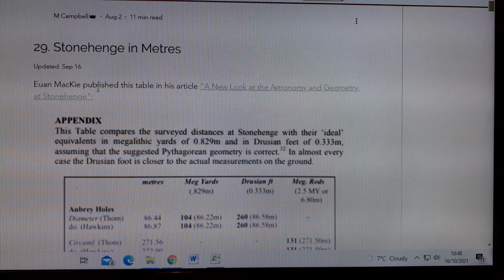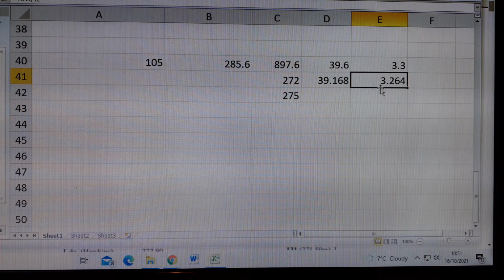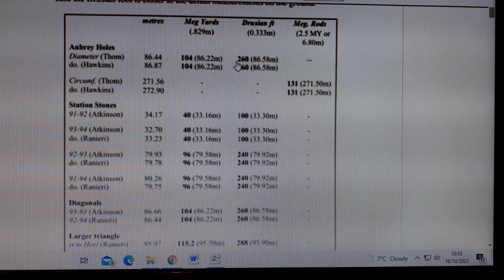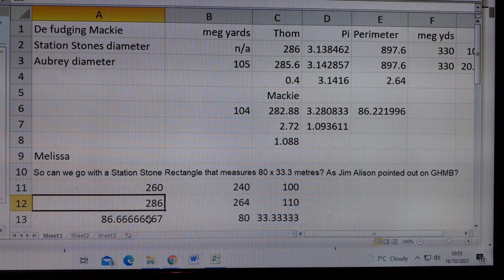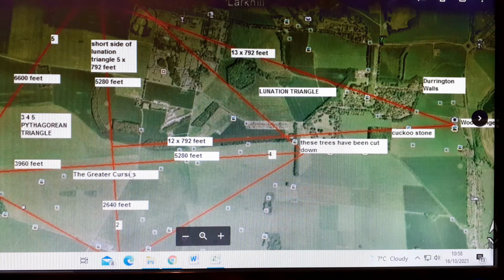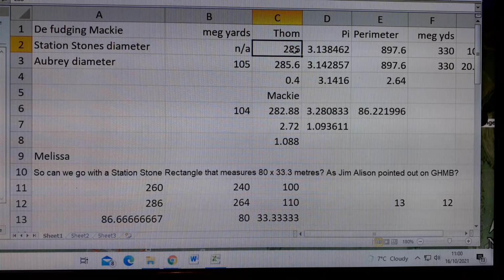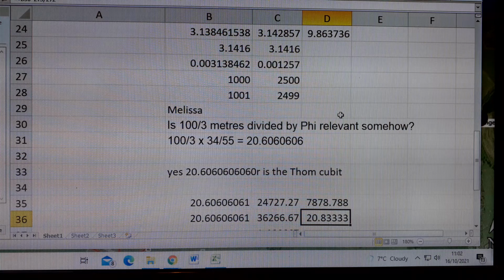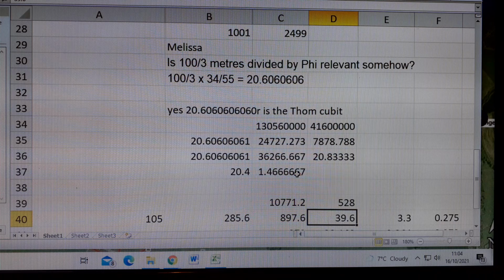57. The Station Stone Diagonal is 286 imperial feet being 260 Saxon ( Wakefield) ( Indus) feet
Melissa Campbell's research and findings are examined.

Two versions of pi are being used at the Aubrey circle and it functions as a pi calculation device deliberately.

The variable diameter produces a fixed circumference of 897.60 feet as per my book -Stonehenge ,The Eclipse.

When Thom's analysis is used whole numbers are always produced in circumferences.